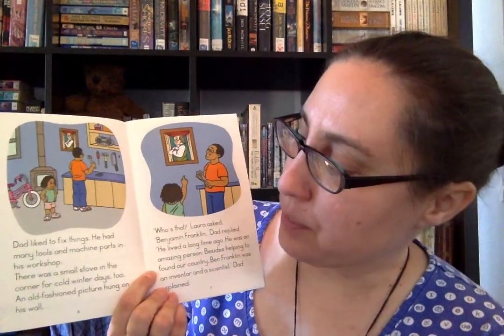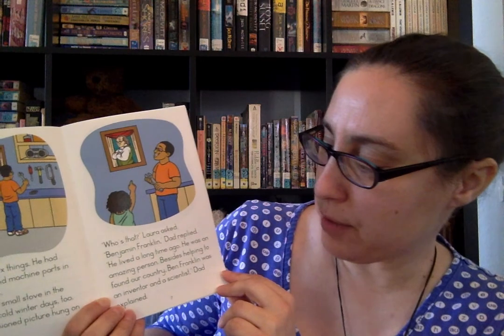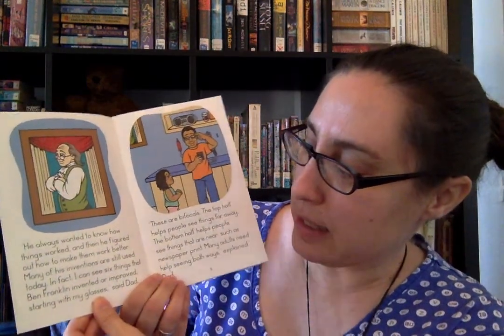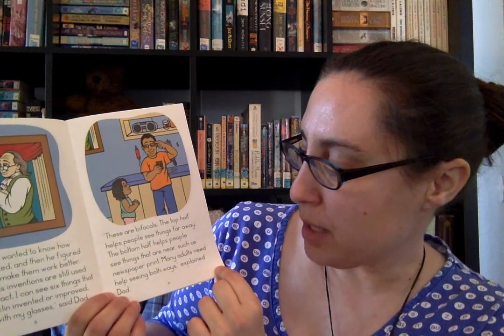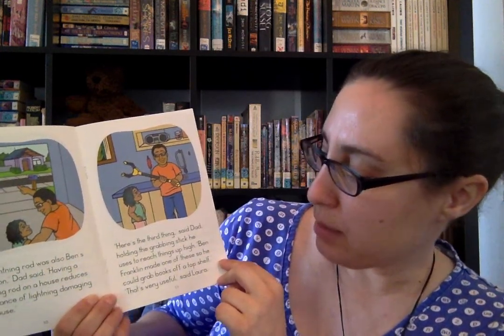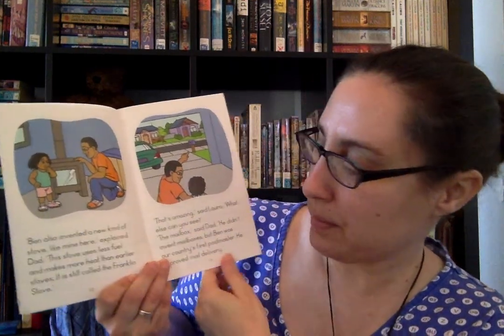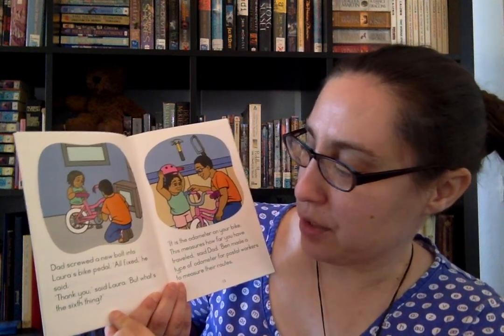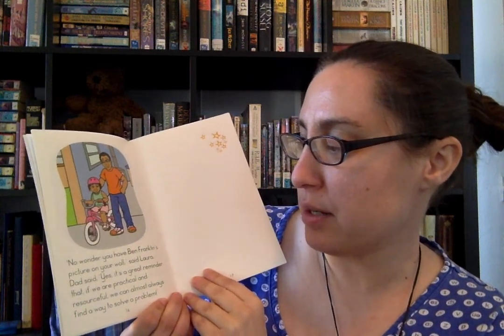Spalding Reader: The Amazing Ben Franklin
I am reading The Amazing Ben Franklin by Sarah Lapsley, and illustrated by James Koenig. Level 4, Series 2 book 24.